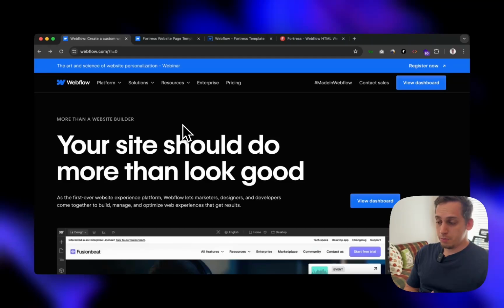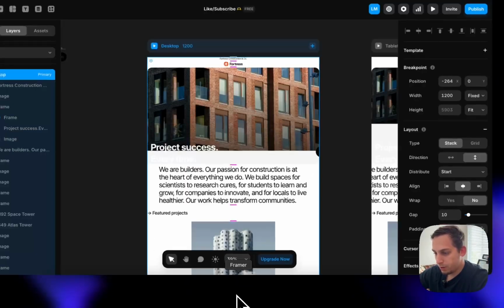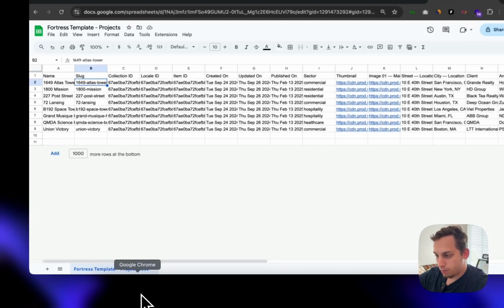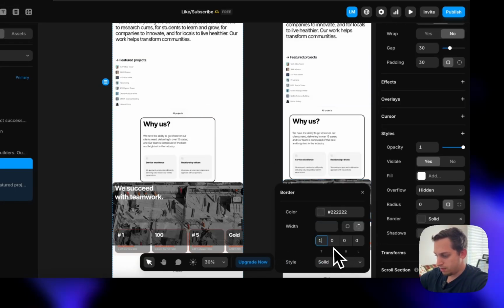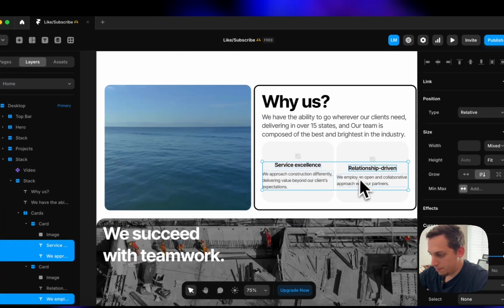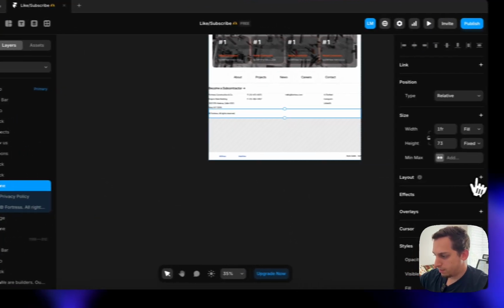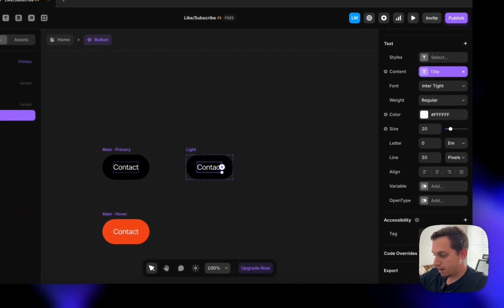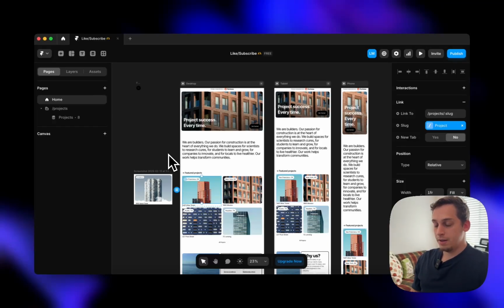Webflow to Framer Migration: Transferring Static Sites & CMS (Full Tutorial)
🚀 READY TO BUILD FRAMER WEB APPS?

SUMMARY 🎯
Hi everyone. Wether you are a freelancer, agency or a company that has a site built in Framer, the process of migrating your site to Framer is quite simple.From using the HTML to Framer template, to exporting your Webflow CMS and properly importing it to Framer, via Google Sheets.